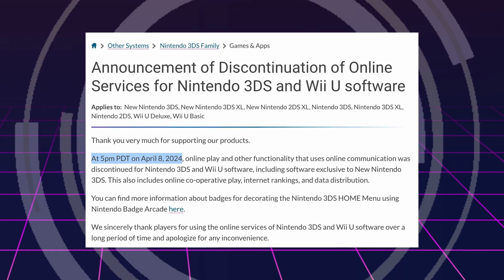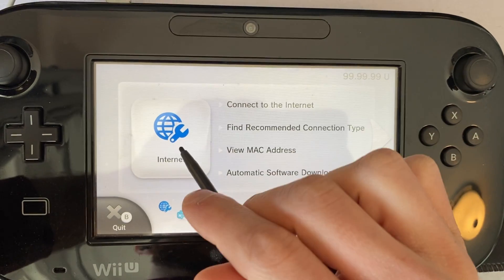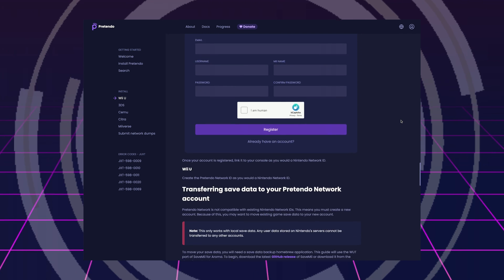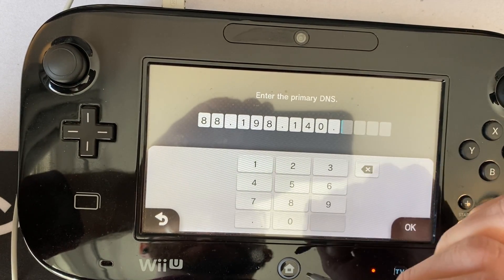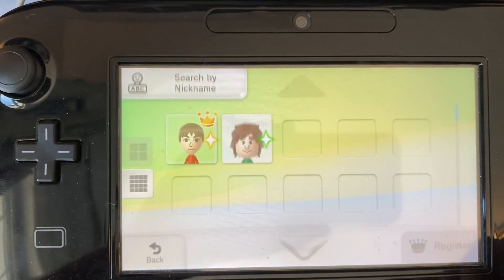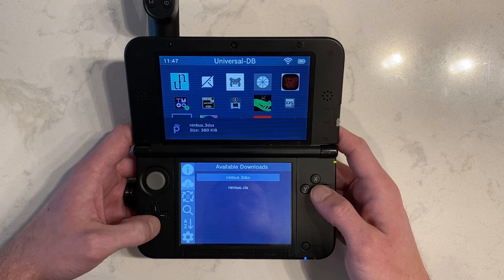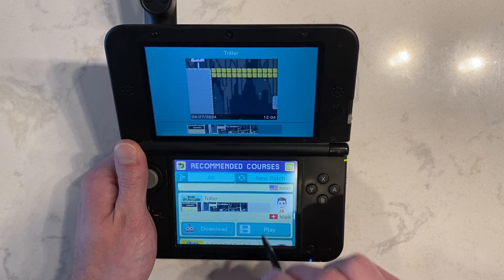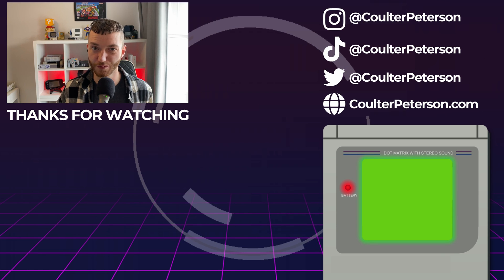How to install Pretendo on Wii U and 3DS! (Play online in 2024)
After Nintendo recently shut down their online servers for the Wii U and 3DS, the folks at Pretendo have made a wonderful (and free) online service available to us, so that we can play WiiU and 3DS games online again such as Splatoon, Mario Kart 7, Mario Kart 8, and more! This video covers how to connect to the Pretendo service from an unmodded Wii U, a softmodded Aroma Wii U, and a softmodded 3DS running Luma3DS.

Timestamps:
01:13 Connecting an unmodded Wii U to Pretendo network
03:05 Connecting a modded Wii U to Pretendo
04:06 Connecting a modded 3DS to Pretendo
05:58 A mention about CEMU and CITRA